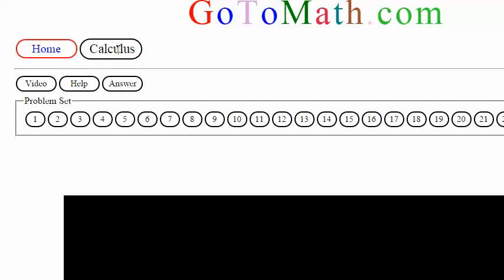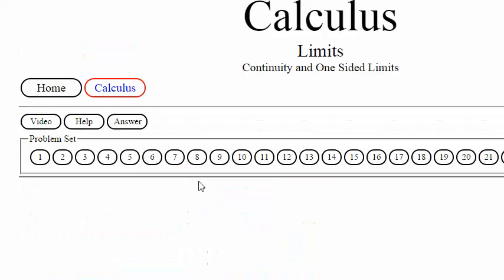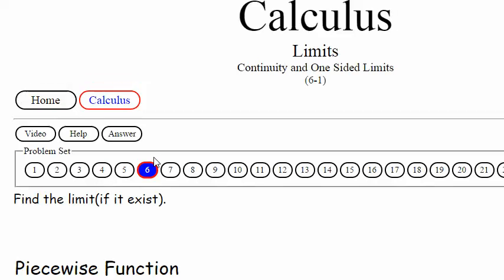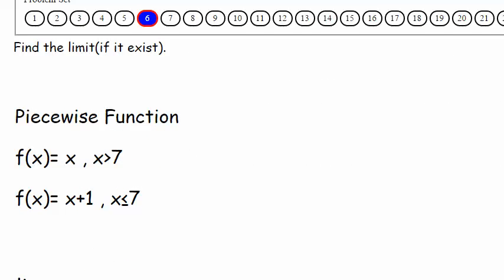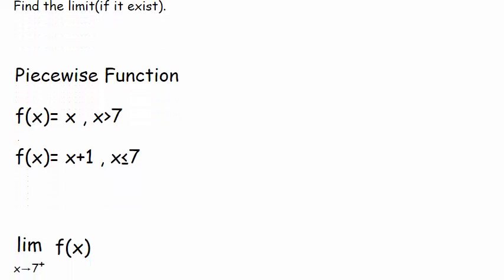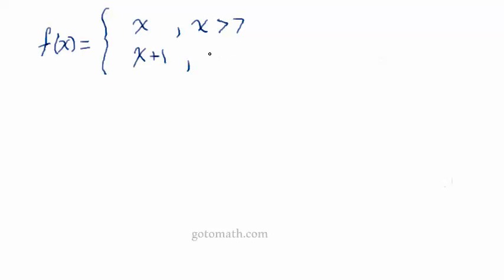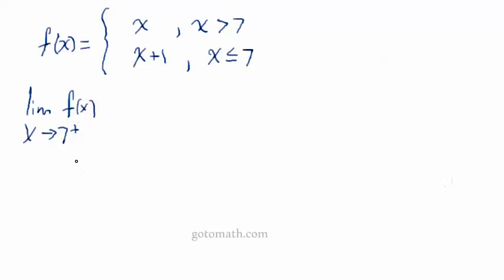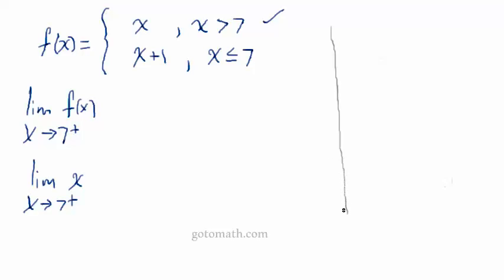Calculus 1 Continuity and One Sided Limits b6p1